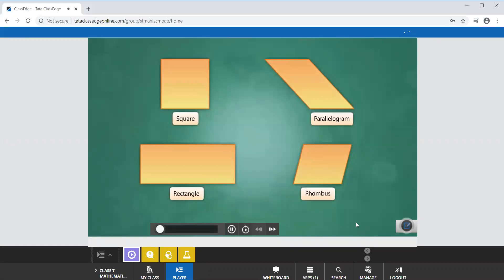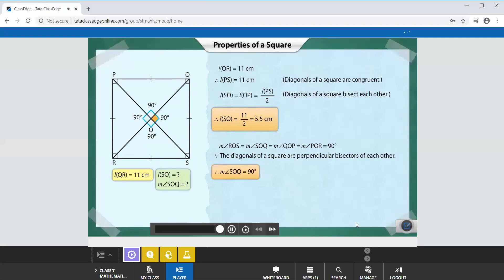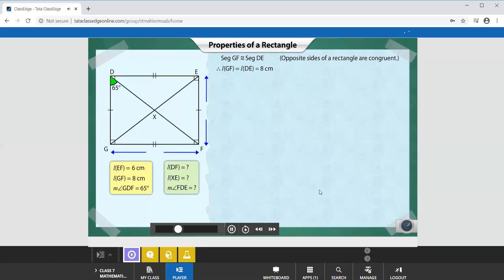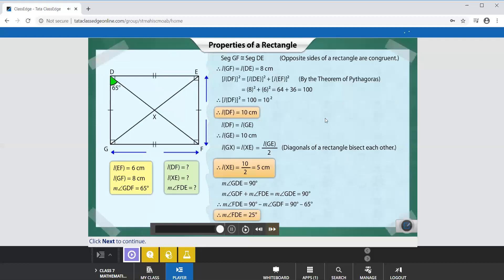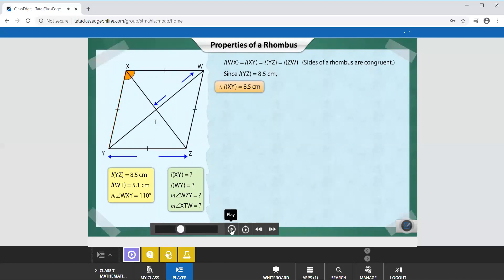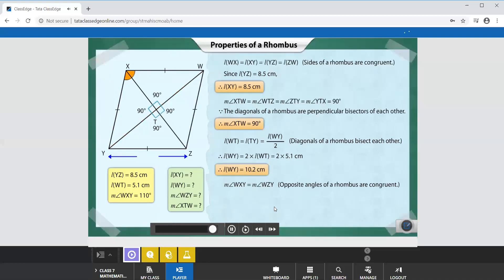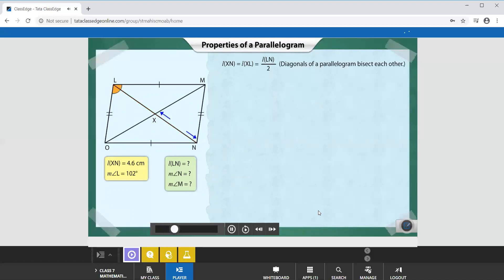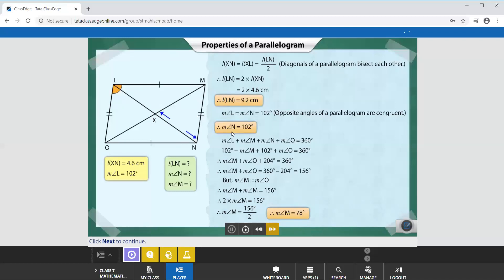TCE Properties of some Quadrilaterals